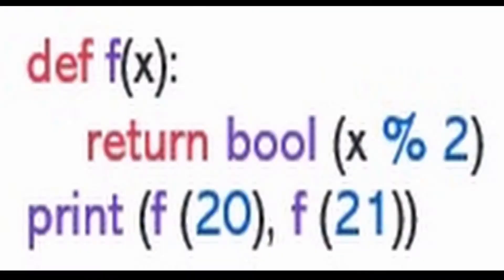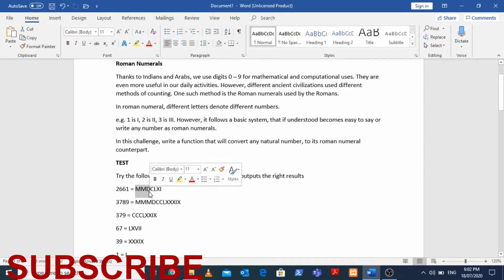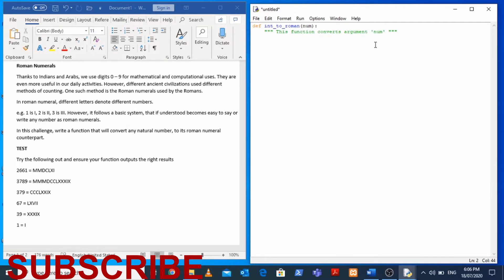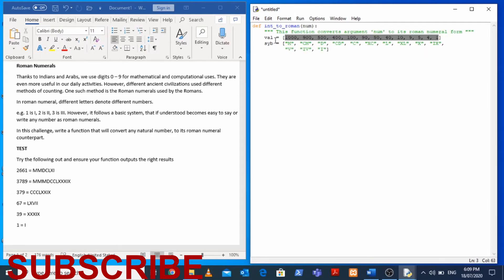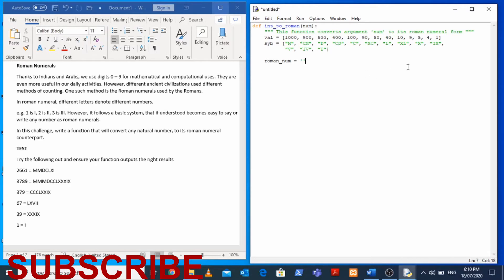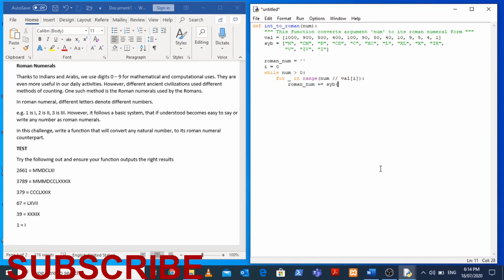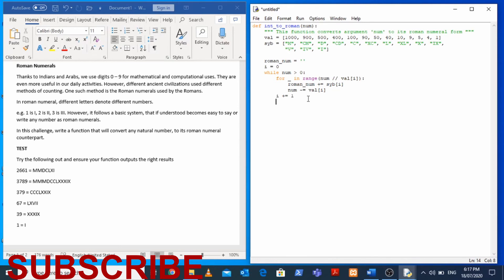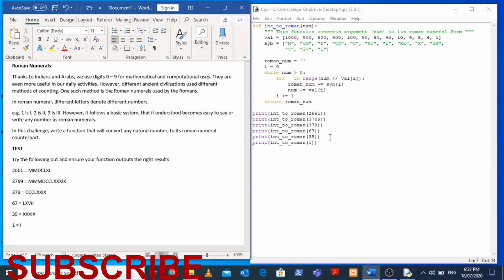How to Convert Integers to Roman Numerals with Python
This video in my daily series named 'Becoming a Code Warrior'. In this series, I attempt different code questions on different coding platforms. This episode deals with a popular code problem named 'epigram on failure' using the python programming language. This kind of challenge usually involves working with ASCII codes.